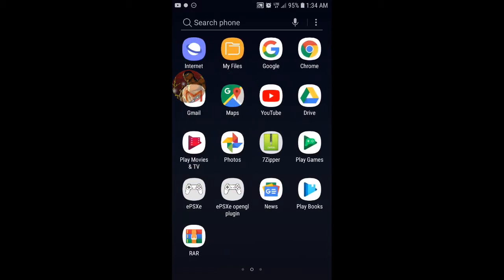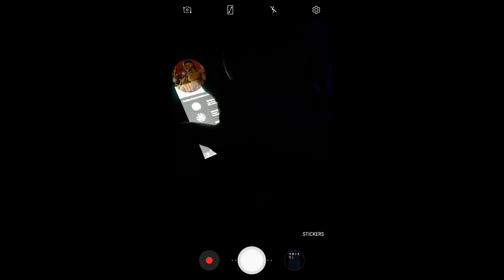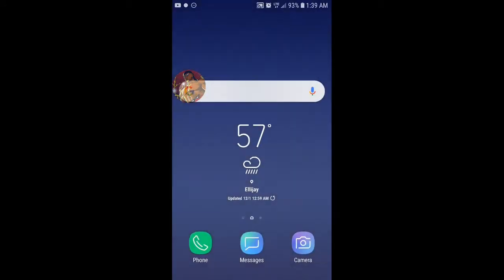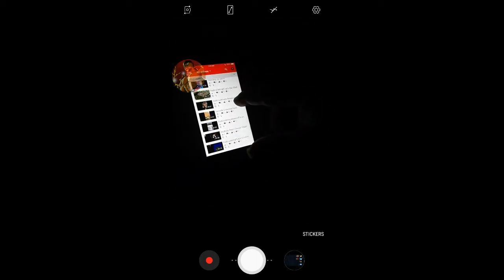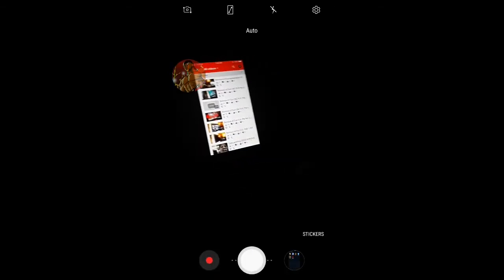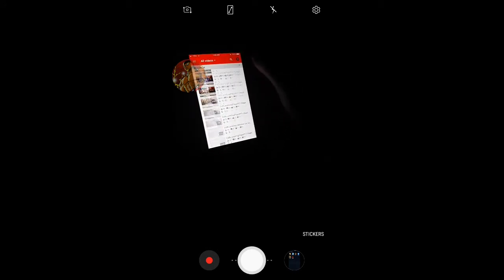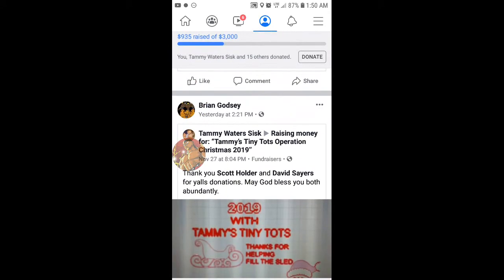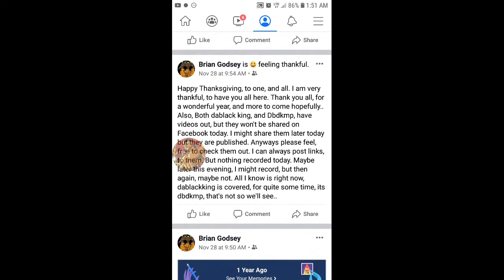DaBLackKing Play's Let's Update : about this new deal